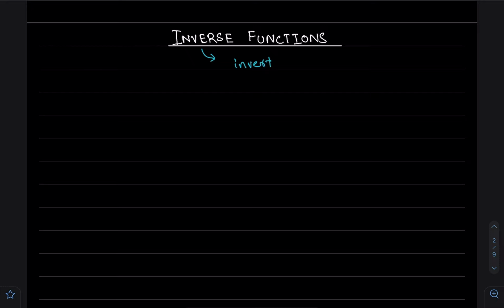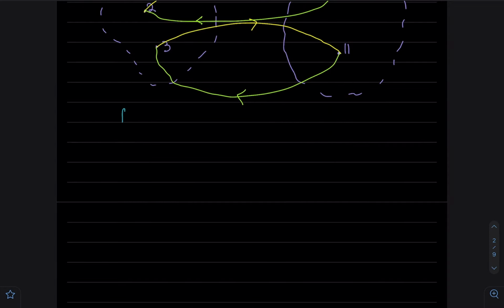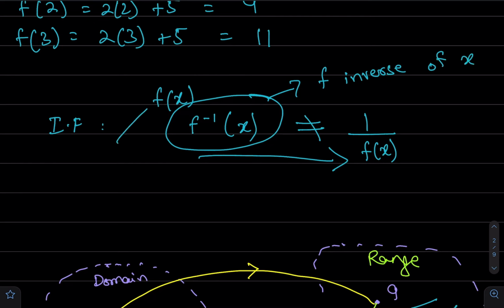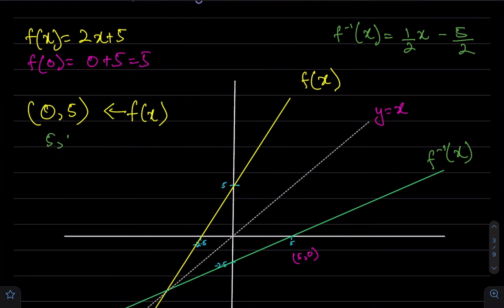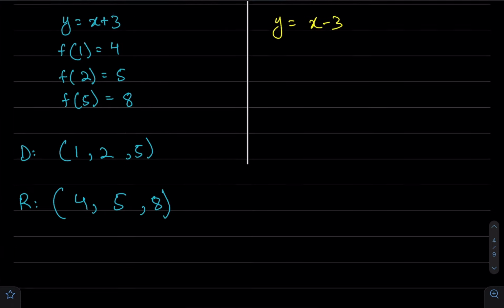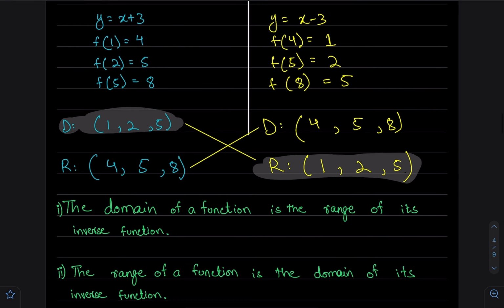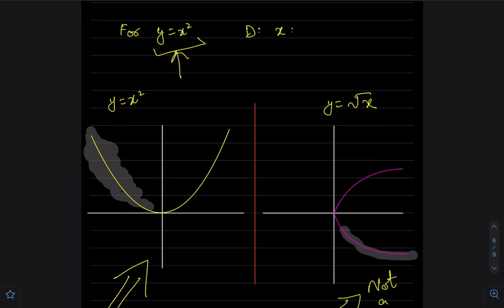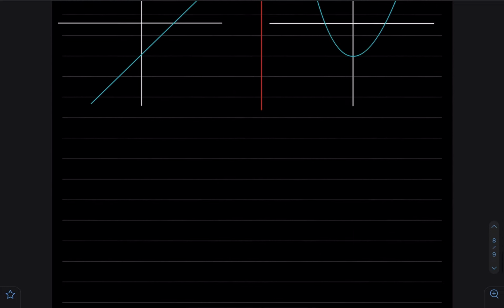Inverse Functions ( O Level/IGCSE Maths, Add. Maths and As Level Maths )